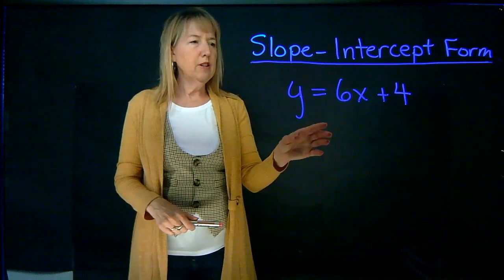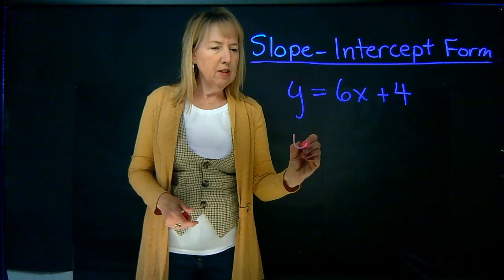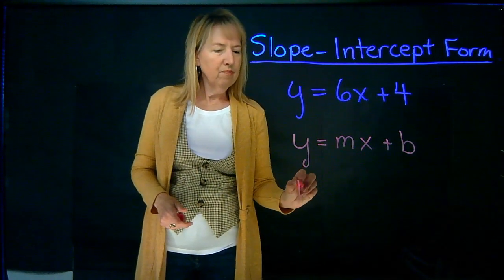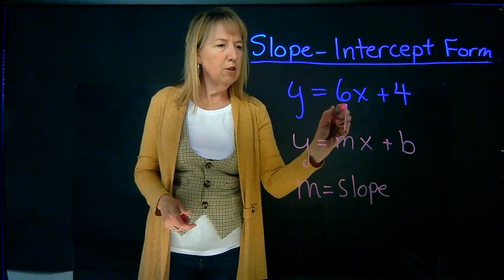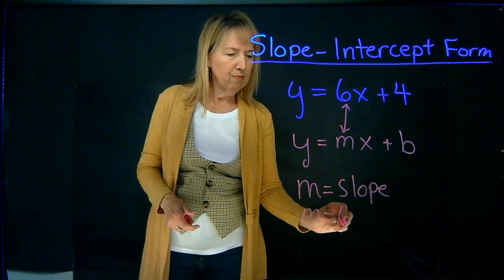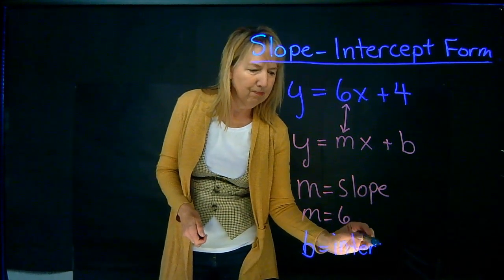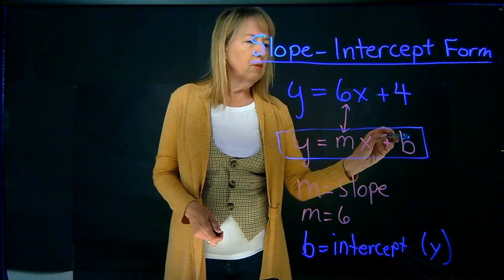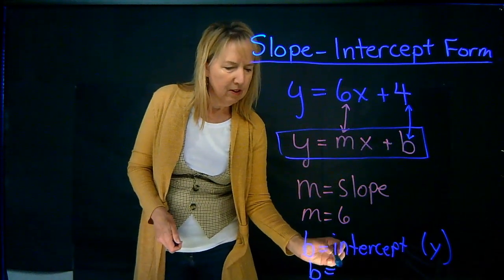Slope-Intercept Form of a Linear Equation | Algebra 1 Tutorial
Confused about slope-intercept form? This short video walks you through exactly what y = mx + b means and how to use it — clearly and quickly.
In this video you'll learn:

What slope-intercept form looks like (y = mx + b)
What m represents and how to find it
What b represents and how to find it
How to write a linear equation in slope-intercept form

Perfect for Algebra 1 students, 8th grade math, or anyone who needs a clear, fast explanation of slope-intercept form.
🛒 Want a hands-on activity that makes slope unforgettable?
My Slope of a Line Hands-On Exploration Activity connects real life to math — students build stairs to discover that slope measures steepness before they ever touch a formula. Find it at my TPT store: